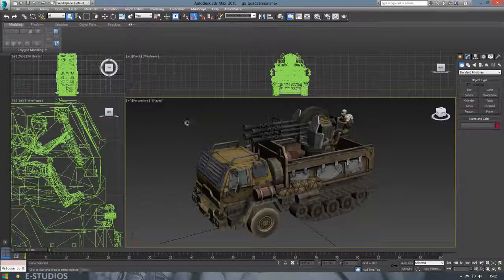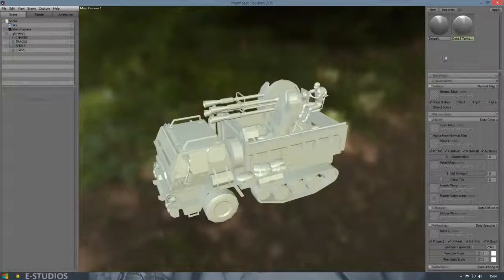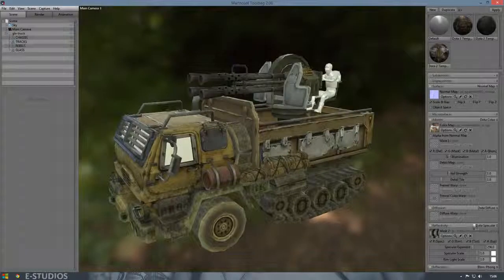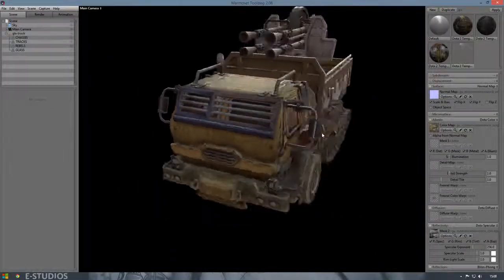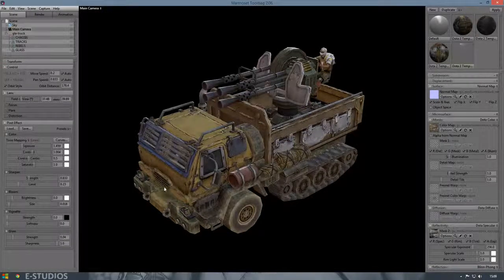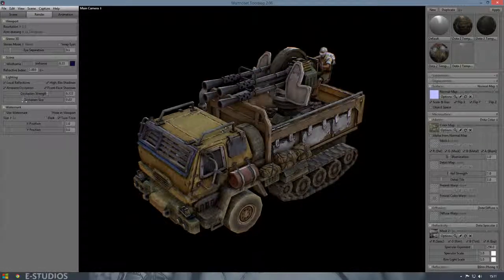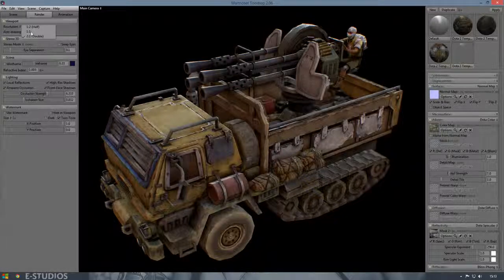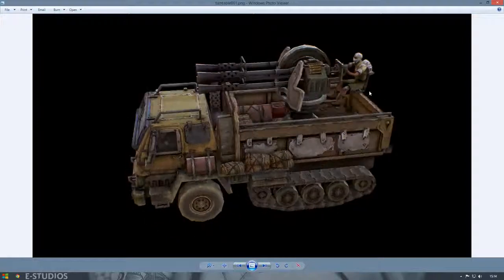Create A Basic Scene in Marmoset Toolbag 2